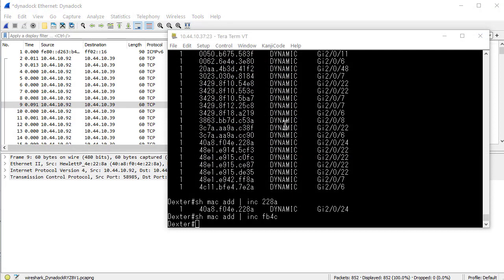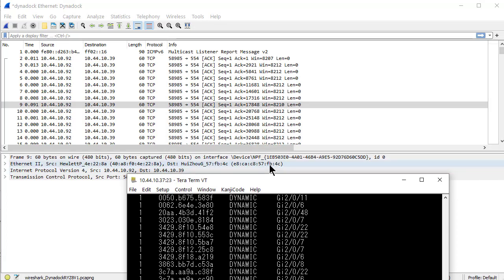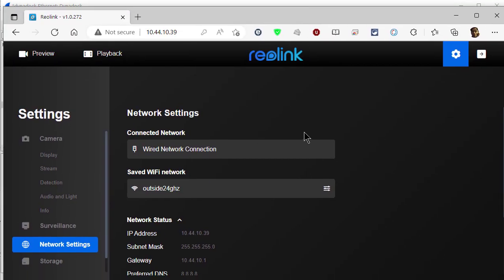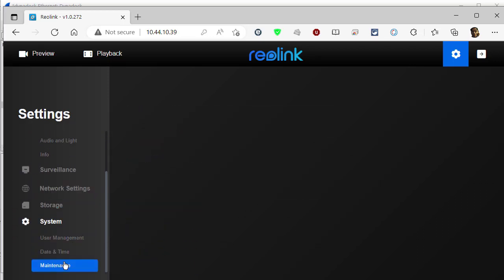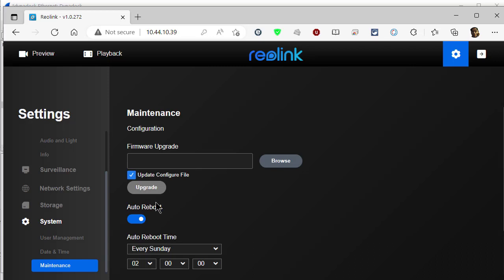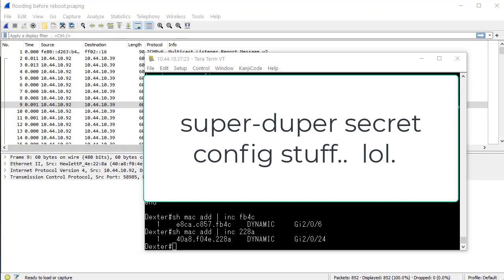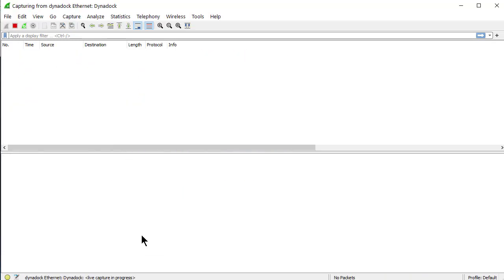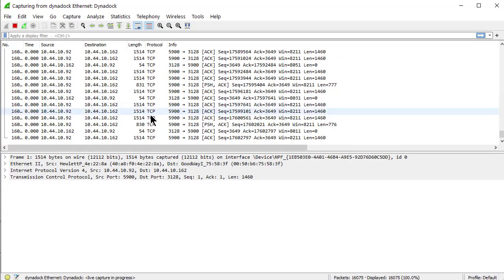Network flooding, Really?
Flooding is one of those networking topics that people always assume someone else will have.
Some of the common myths that involves flooding are; huge multipath networks, complicated load balancing configurations and of course, x-file type problems.
Flooding can happen with the simplest devices or configurations. Let’s start with my simple but brief definition of flooding.  When you are seeing a lot of other unicast addresses on your switch port, that’s flooding.  Seeing the occasional flooded packet, isn’t that unusual, but if you see hundreds of unicast packets per second (that aren’t yours), you should investigate.
In my experience, any device that has 2 ports or more can cause or contribute to flooding. The most common example of flooding is when you have a host with 2 ethernet cards and a virtual ip/mac address. When the host communicates with you, it uses a real mac address, but when you talk back, you use a virtual mac address that the switch might not be aware of resulting in those return packets going to all switch ports.
Lately, I’ve also see a lot of cameras that have ethernet and WIFI connectivity to cause flooding and not sure why.  In this video I will show you an example of this exact problem. the key troubleshooting tip is to start with interrogating your switch mac table and compare with the client or router arp table entries.
Tip when working with devices that support Ethernet and WIFI; in most cases, you use the WIFI for the initial configuration, then move the device to an Ethernet port. In these cases, I would recommend you clear the WIFI configuration details after you are certain the host is working properly with the wired connection.